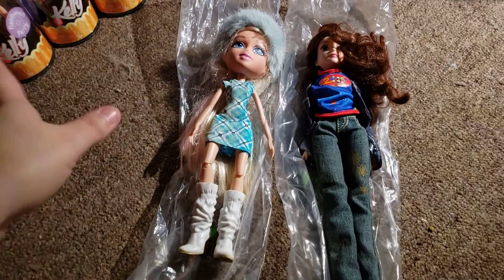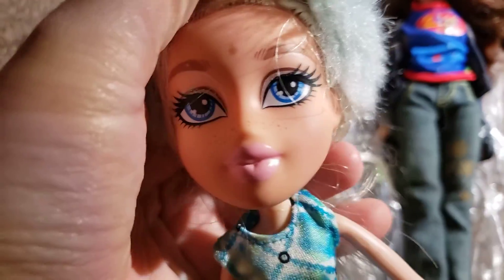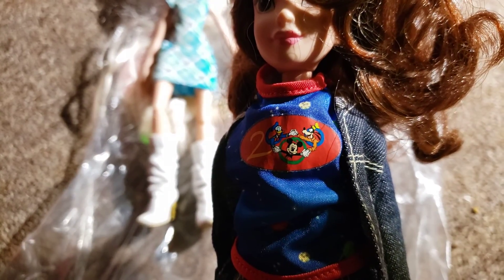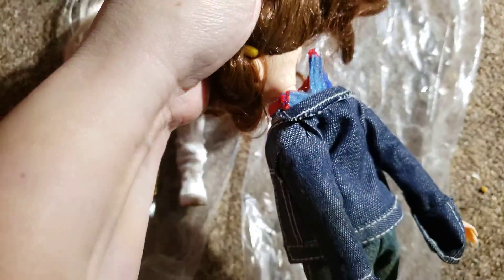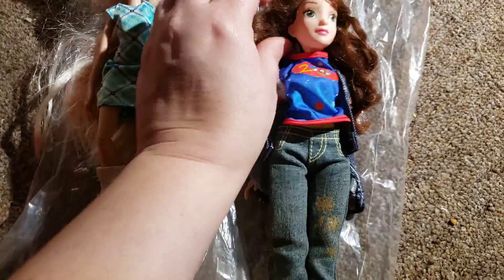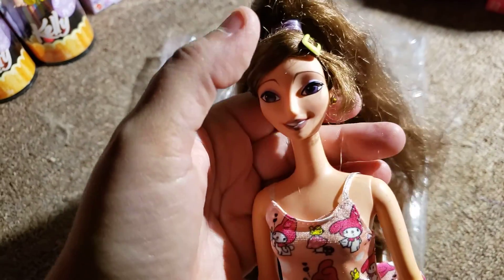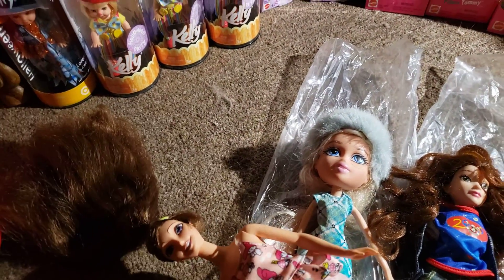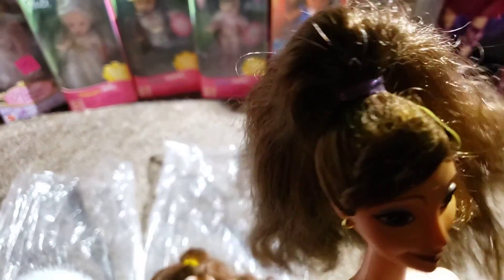Bratz found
Two dolls thrifted,  a bratz and a belle.